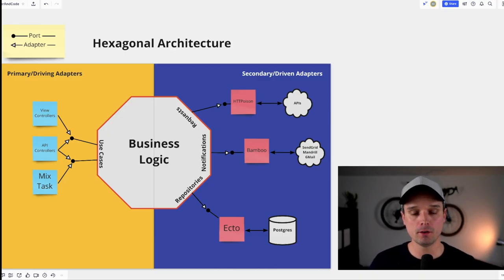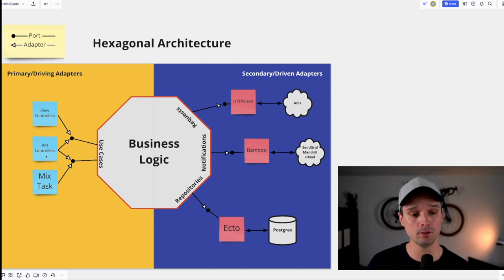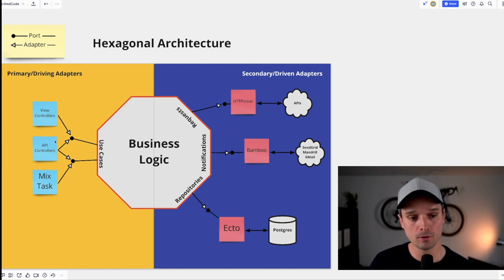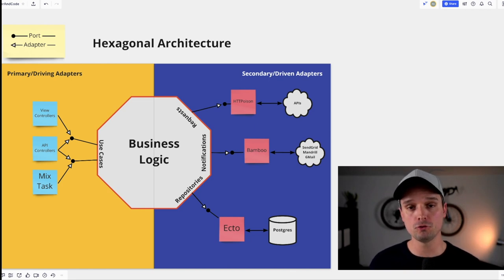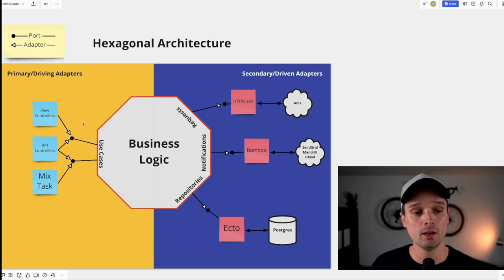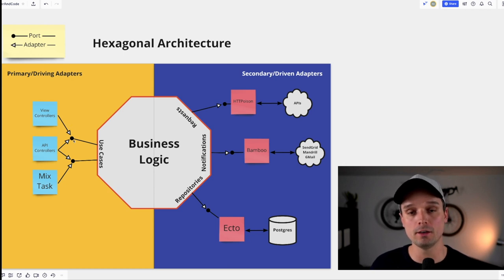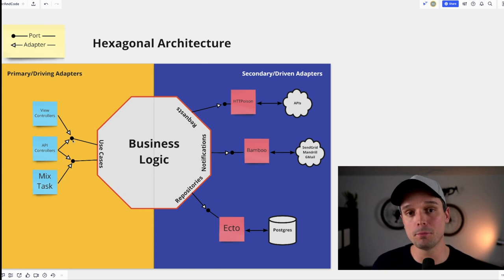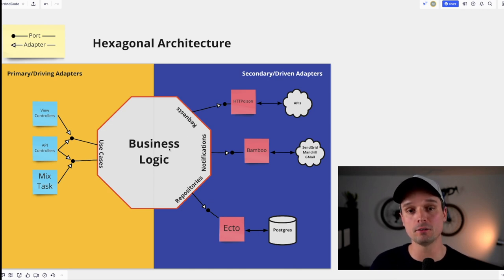Hexagonal, Onion, and Explicit Architecture with Elixir - Part 1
Peter introduces the components of the Explicit Architecture proposed by Herberto Graça, which are the Hexagonal and the Onion Architecture.

Timestamps
00:00 - Introduction
01:43 - 1st Key Principle: Open for change
03:55 - 2nd Key Principle: Don’t leak your Business logic
05:54 - Introduction to the Hexagonal Architecture
10:37 - Key Principles of the Hexagonal Architecture
12:30 - Summary of the Hexagonal Architecture
13:41 - Introduction of the Onion Architecture
14:18 - Application Services
15:33 - Domain Models
17:32 - Domain Services
18:54 - Summary of the Onion Architecture
21:46 - Short Introduction to the Explicit Architecture
23:03 - Finishing Thoughts